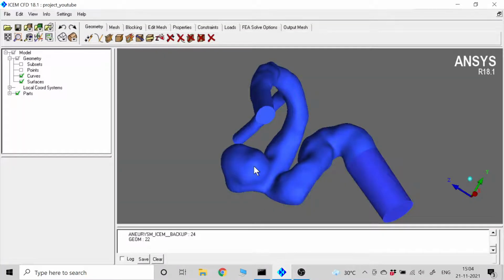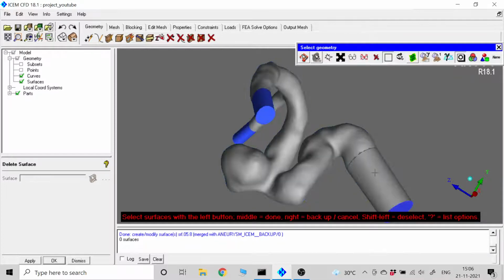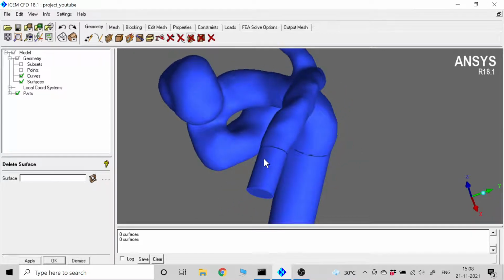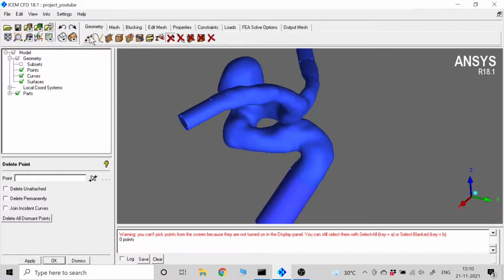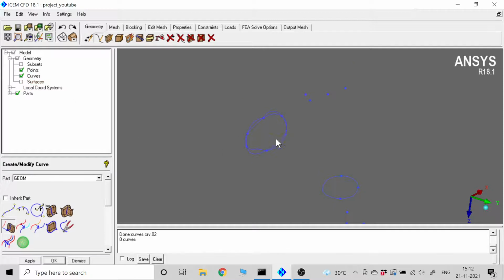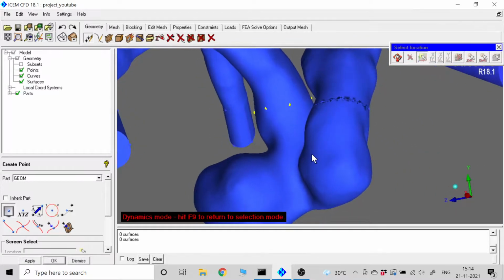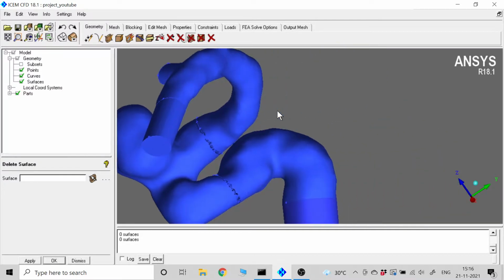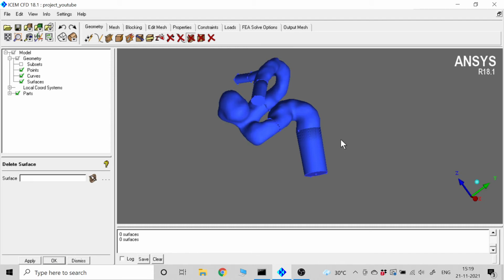How to merge and split surfaces in ICEM CFD ?